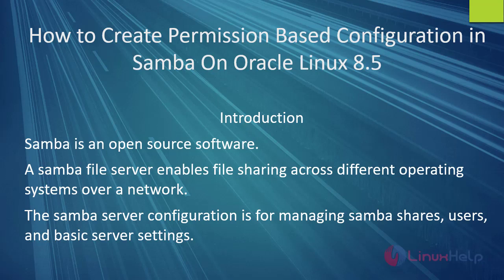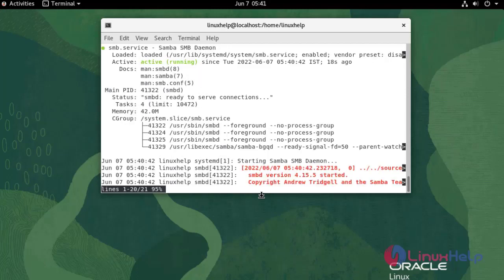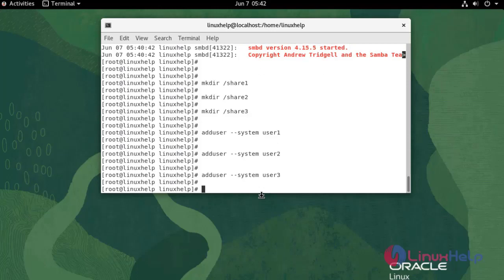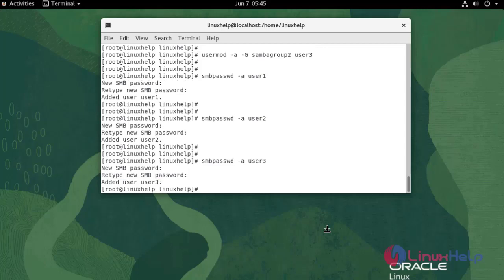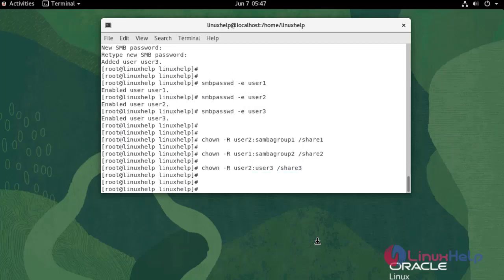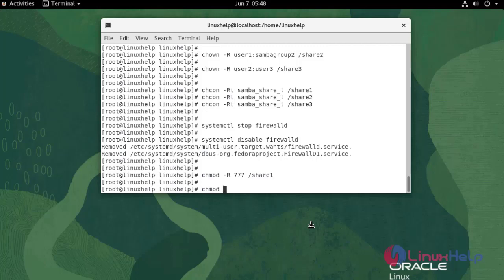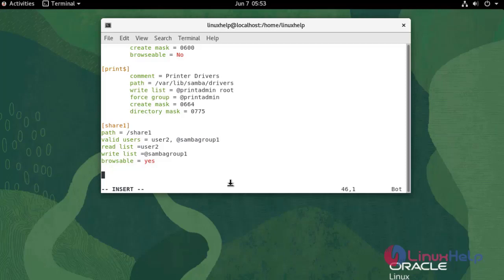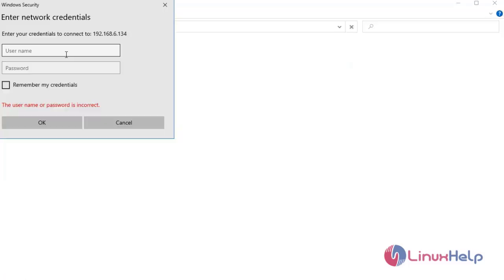How to Create Permission-based Configuration in Samba on Oracle Linux 8.5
Samba is open-source software. A samba file server enables file sharing across different operating systems over a network. The samba server configuration is for managing Samba shares, users, and basic server settings.